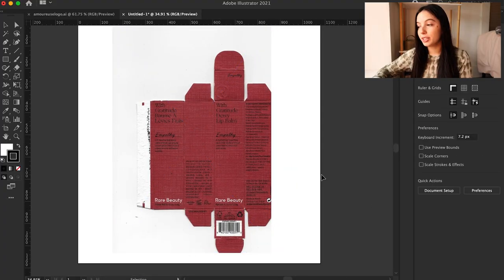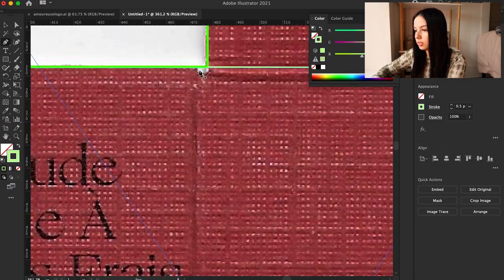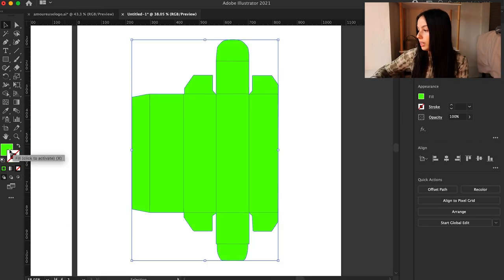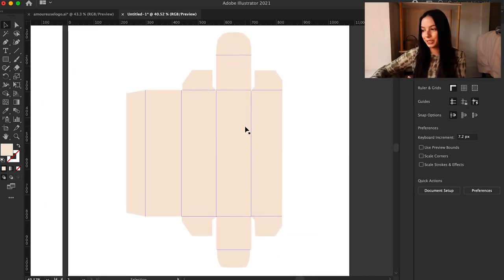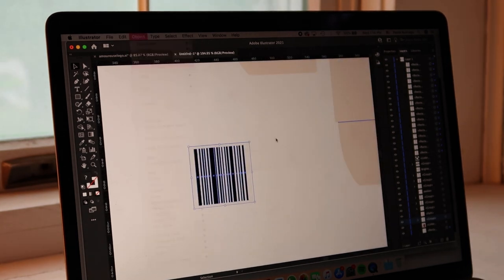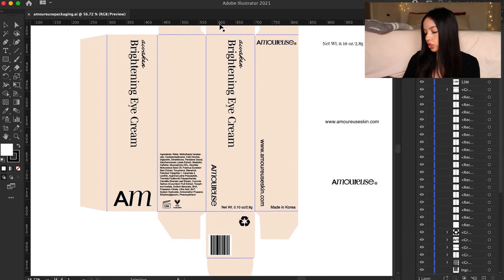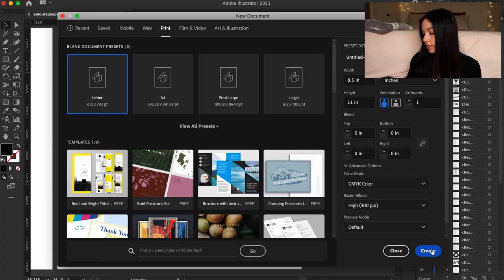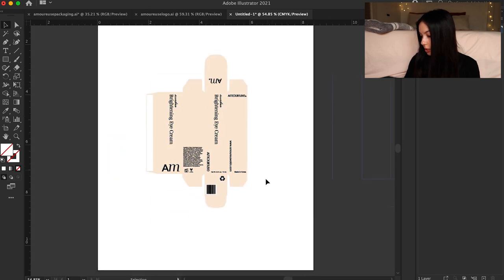Designing Packaging | Creating A Skincare Brand - Ep 2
this is episode 2 in my Designing a Skincare Brand series! in this video I'm creating the packaging design for the brand. I cover scanning, tracing and printing the package, and all the aspects of design elements that go on a real package creation! make sure to watch episode 1 where I designed the logo!

MY LINKS

xx,
Paola Kassa